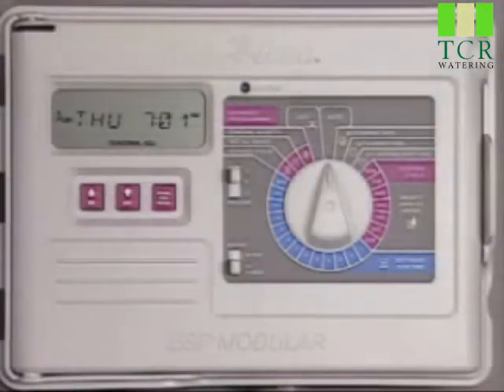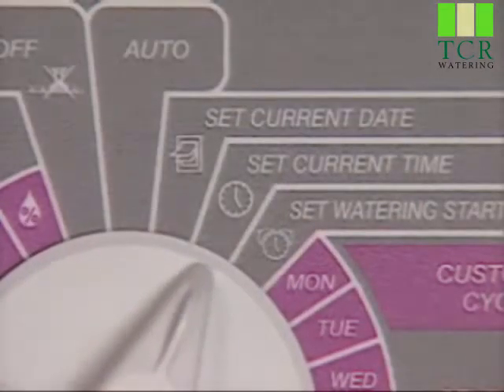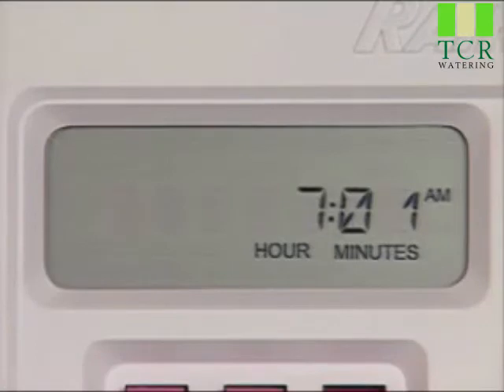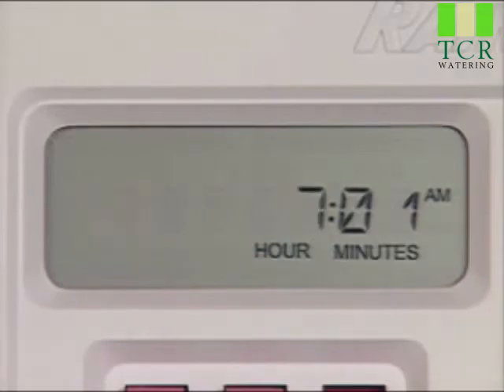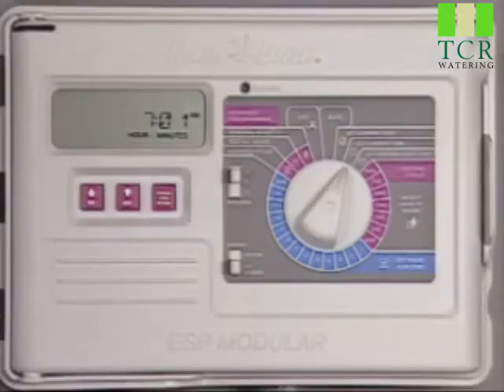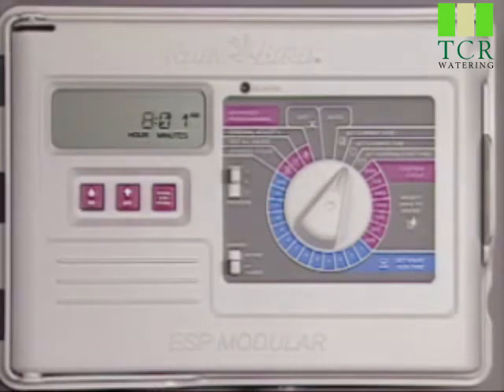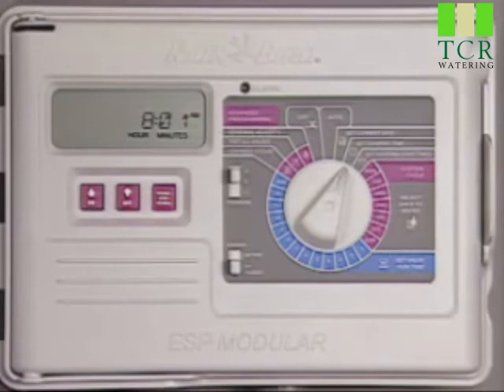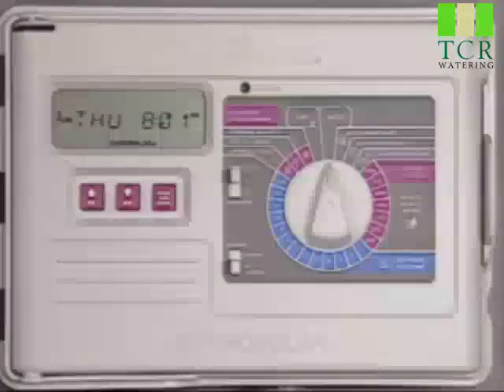Programming a Rain Bird ESP Controller / Changing the time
Simple video guide to adjusting the Rain Bird ESP Controllers daylight savings time adjustment